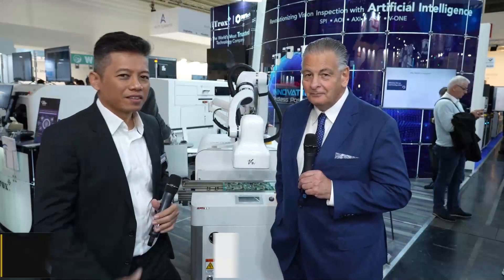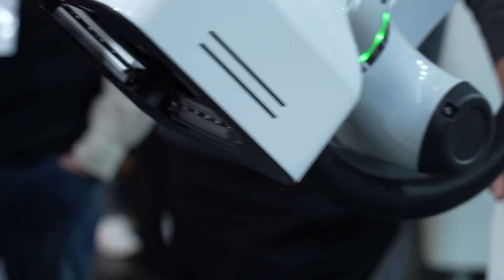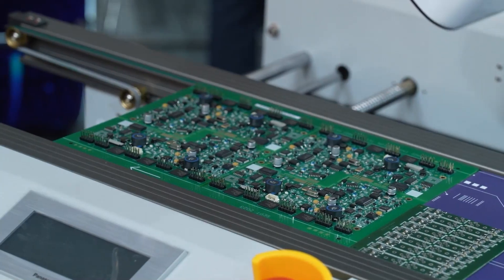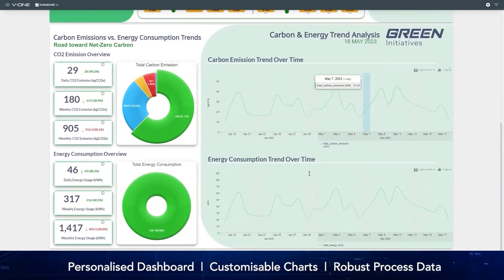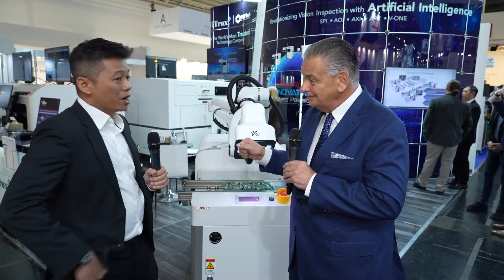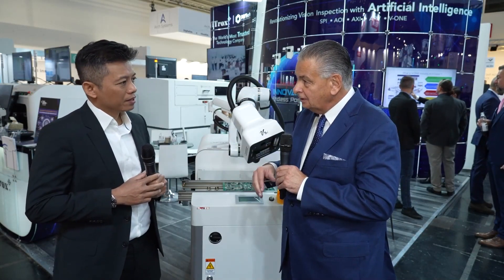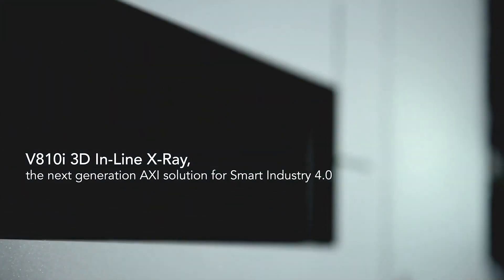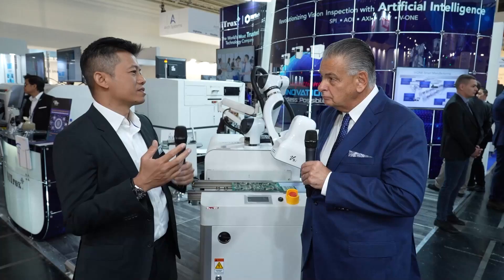Productronica Germany 2023: ViTrox demonstrates the new V9i and the 3D V810i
Fahmi Helmi, ViTrox's Senior Business Development Manager, unveils the cutting-edge V9i, revolutionising conformal coating and final inspection solutions! From flawlessly inspecting conformal coatings to ensuring every screw is in place, our V9i does it all, taking quality control to new heights in the final box-build process.